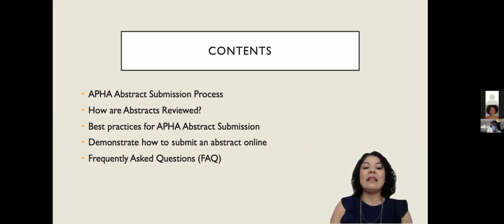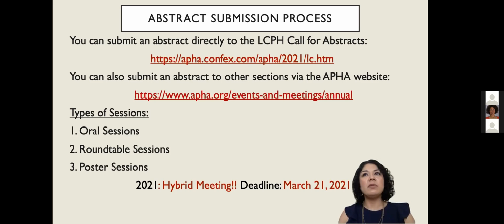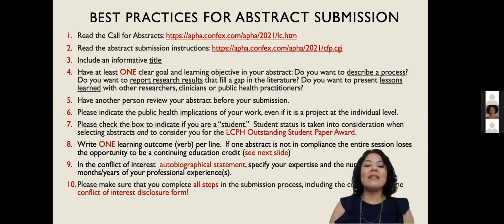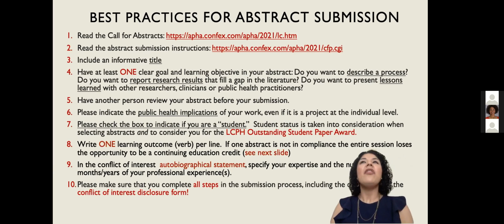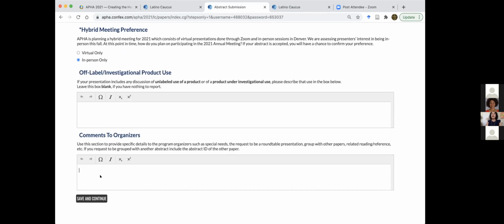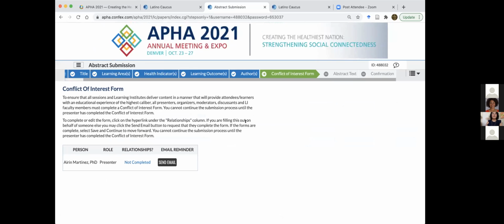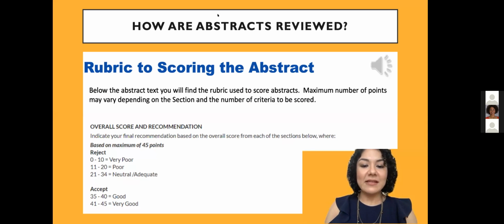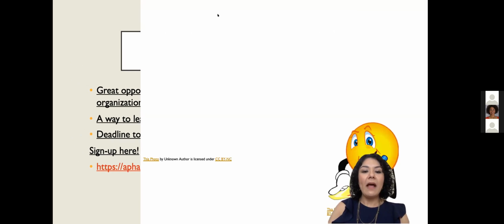LYP Connection How to Create a Scientific Abstract